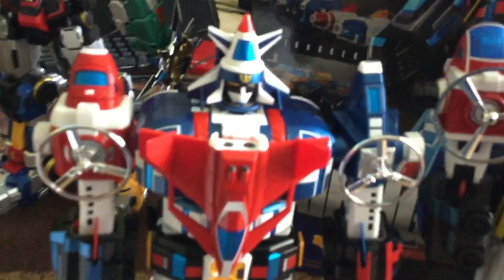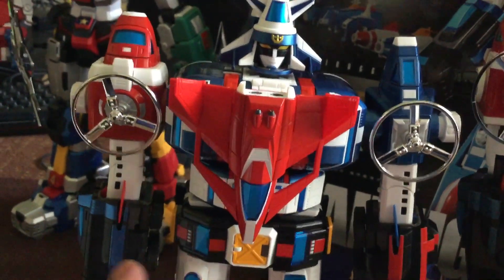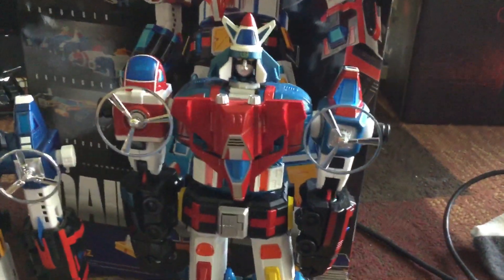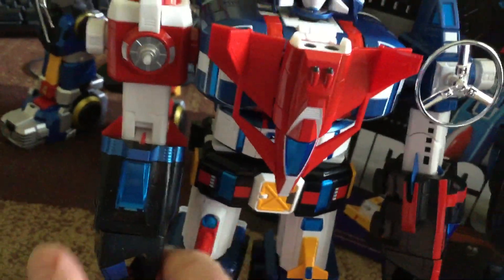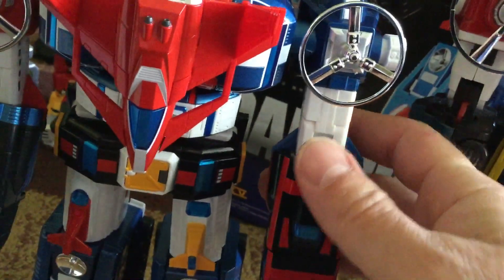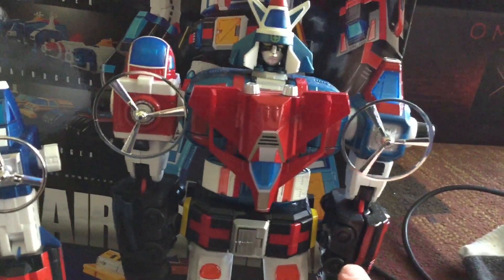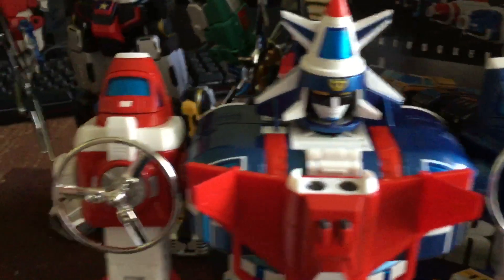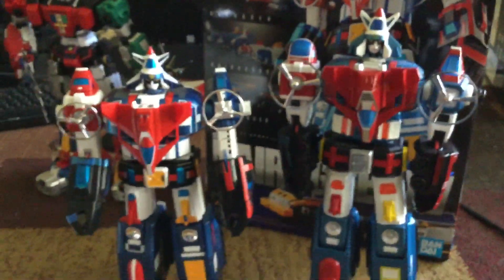GX-88 Voltron unboxed and opinion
My thoughts of GX-88 Voltron after unboxing